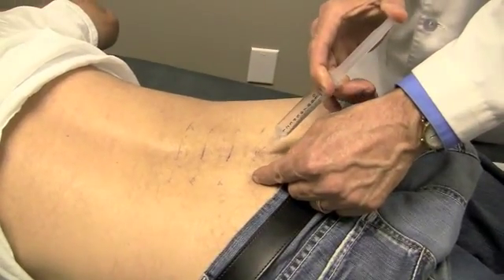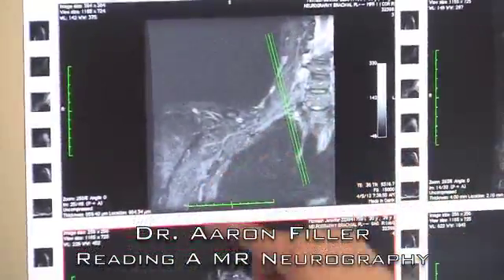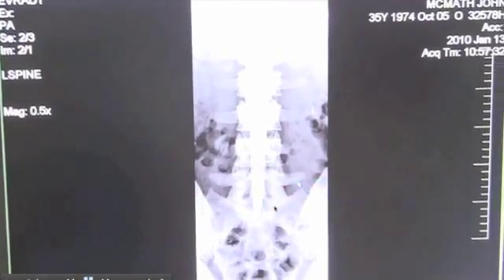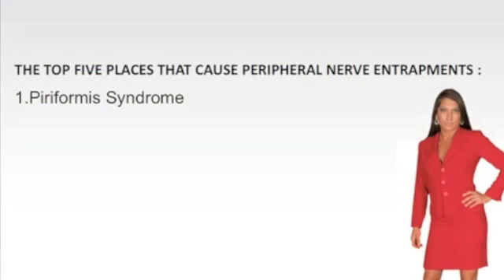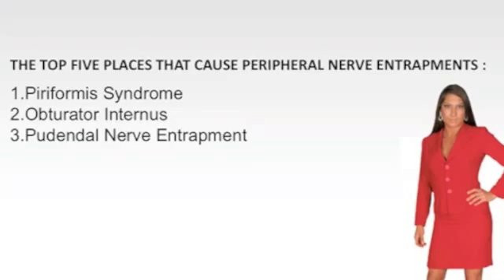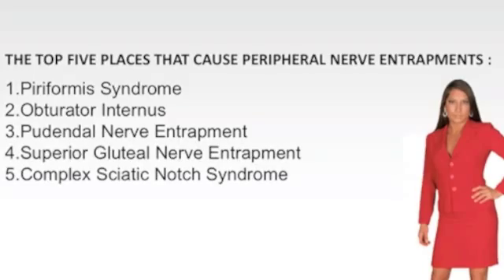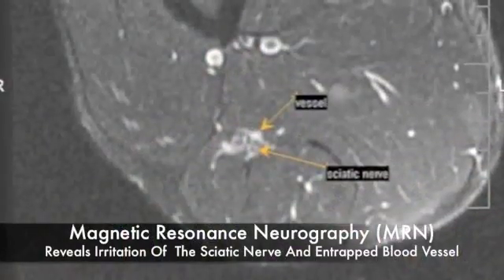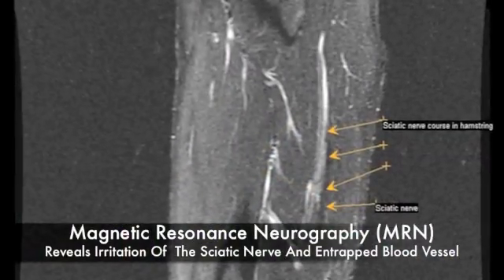The Top Five Pain Syndromes that Can Cause Your Sciatica Pain Outside of the Spine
There are five common pain syndromes that can cause your sciatica pain that originate in the pelvis outside of the spinal canal.  This is the first of a six-part video series exploring pelvic peripheral nerve syndromes, what they are and how you can treat them.